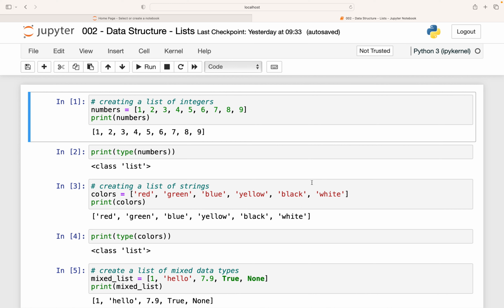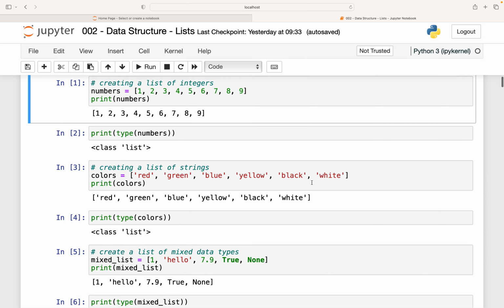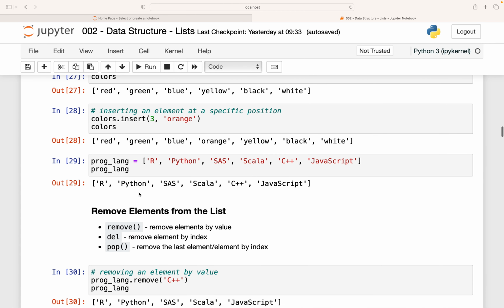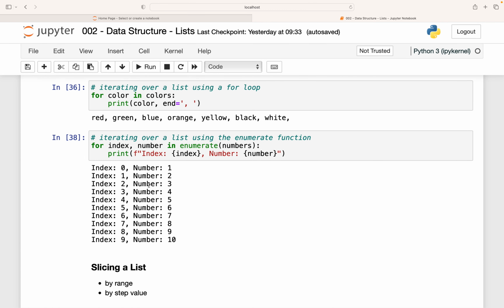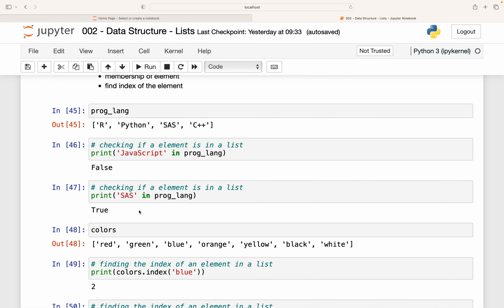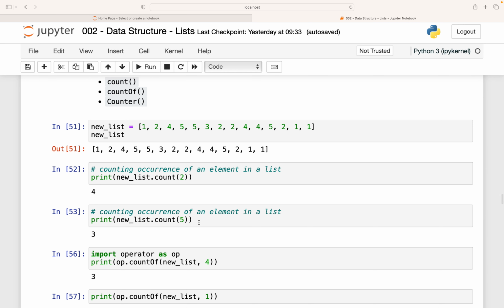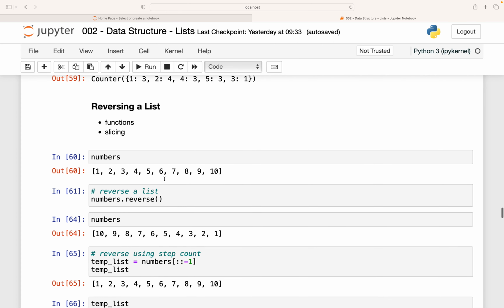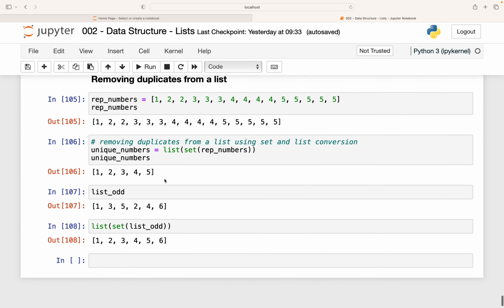064 - Recap of List Concepts in Python